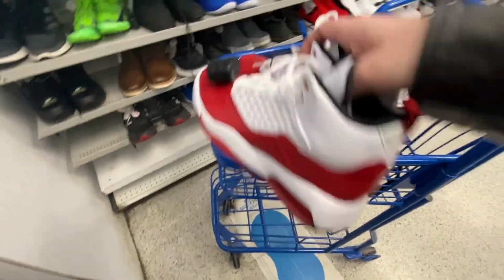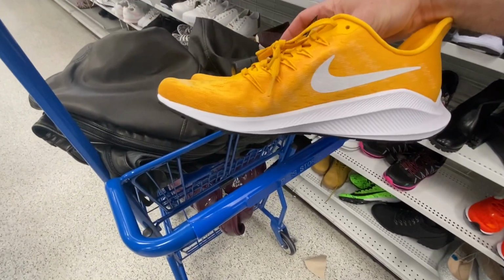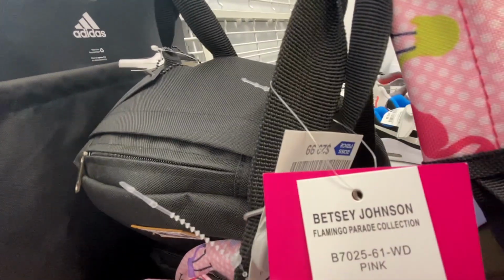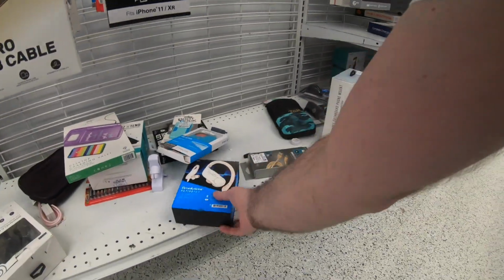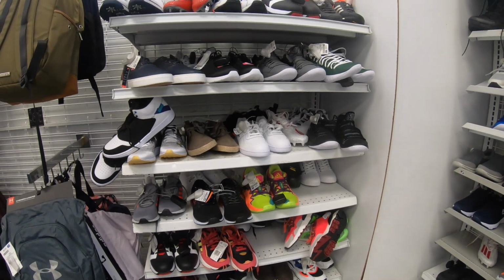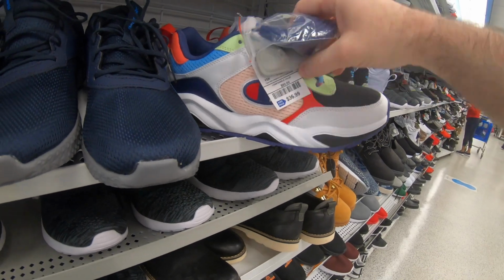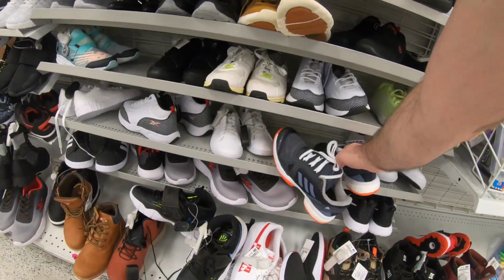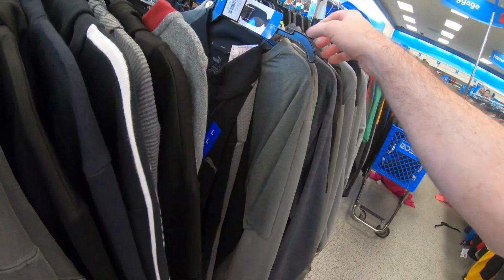WOW! What Does Ross Look Like 3 Days Before Christmas?!?! Rare Ross Finds to Flip Online!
Links to items I use in my reselling business.

Shipping Items:

ROLO Thermal Label Printer
ROLO Printer 4X6 Peel Stick Labels
Bubble Wrap
Kraft Paper Void Fill
Shrink Stretch Wrap With Handle Ebay Store
34nUP3U
Bubble Mailers Self Seal 8.5X12
Extra Large 14.5X19 Poly Mailer Bags
Regular Size 10X13 Poly Mailers Bag
Extra Large 14.5X19 Clear Poly Bags
Regular Size 11X14 Clear Poly Bags
3” Tape Dispenser
3” Tape Refills

Photography Lighting and Display Items:

Amazon Photo Lighting Box
18” Ring Lighting Kit
Mannequin Display Head
Male Mannequin

Shoe Cleaning Items.

Dr. Martens Wonder Shoe Balsam
Angelus Easy Shoe Cleaner
Black Shoe Edge Dressing
Brown Shoe Edge Dressing
KIWI Horse Hair Brush
Black, Brown, Neutral Shoe Polish
Latex Gloves
Microfiber Cleaning Cloths

Miscellaneous Items Used in Reselling.

JFJ Easy Pro Disc Repair
Scotty Peelers
Goo Gone
Hyperkin Video Game Tester
Heat Gun

GoPro Hero 8 Camera
Blue Yeti Microphone